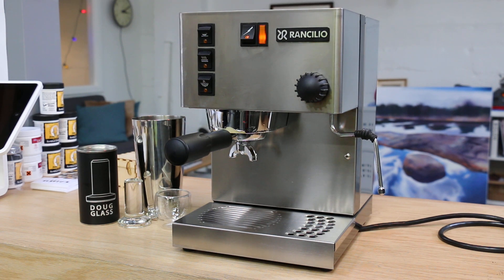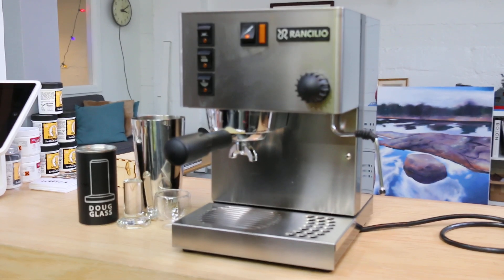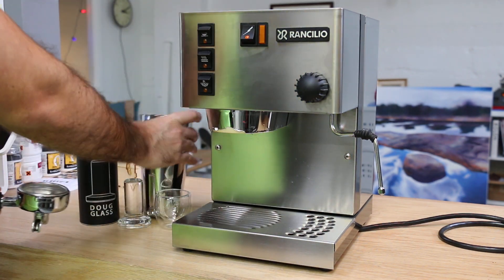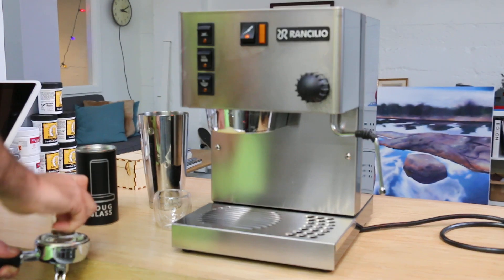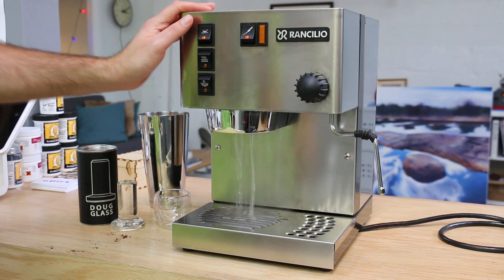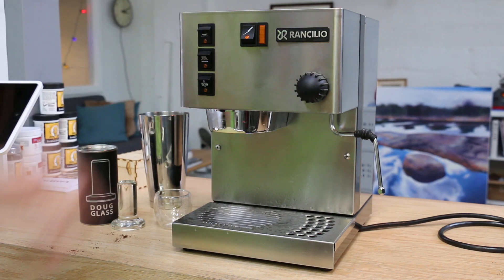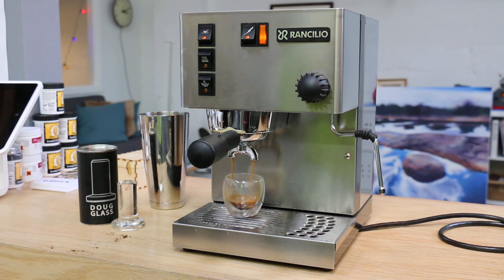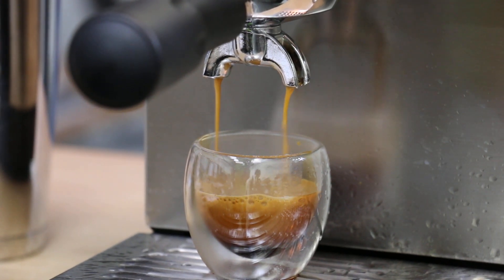Rancilio Silvia Repair